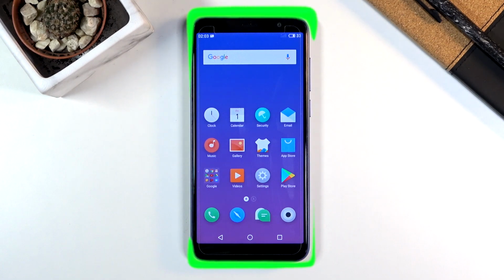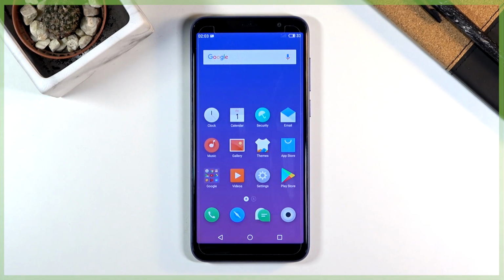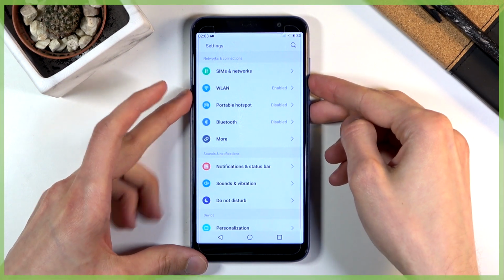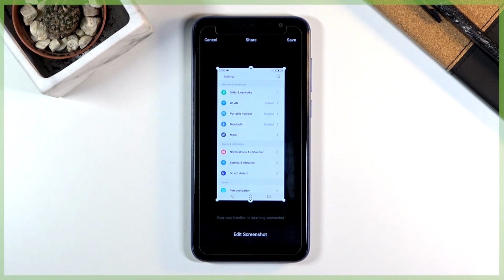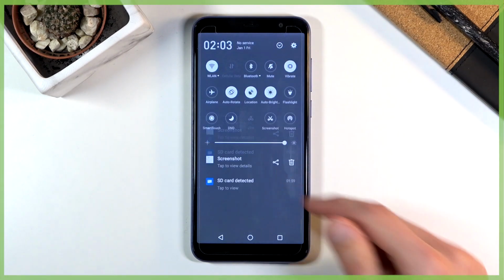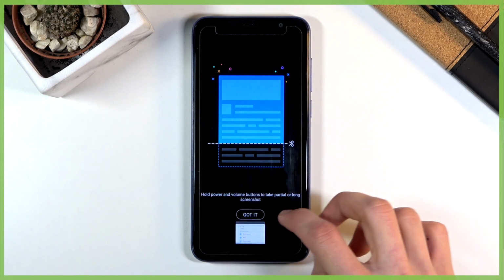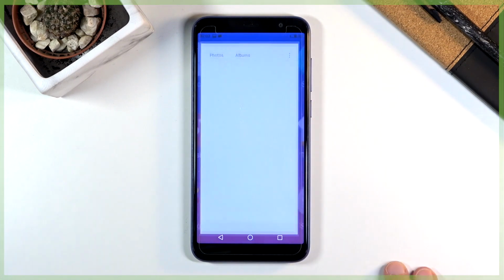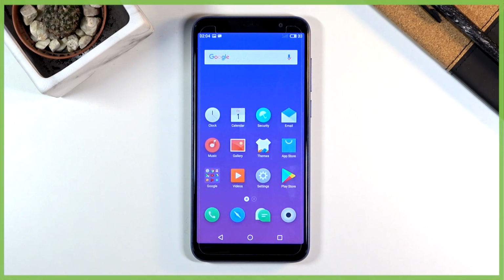MEIZU M6T How to Take a Screenshot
Capturing the screen on your MEIZU M6T allows you to save anything displayed on your device, whether it’s a social media post, a conversation, or an important document. The process is fast and straightforward, using buttons or built-in gestures.

✅ How to take a screenshot on MEIZU M6T?
✅ How to use the three-finger gesture to capture a screenshot on MEIZU M6T?
✅ How to locate and edit screenshots on MEIZU M6T?